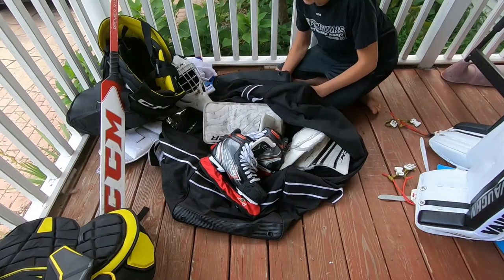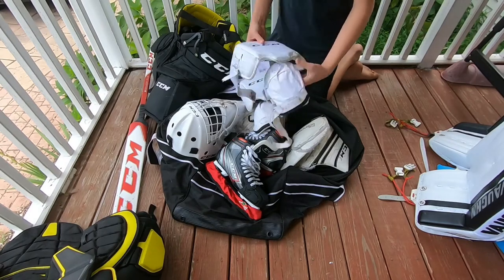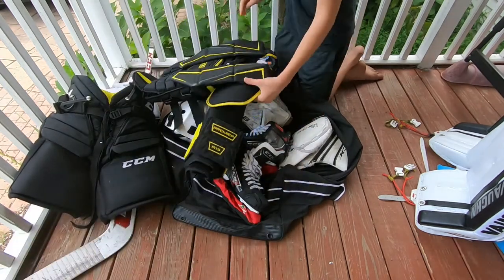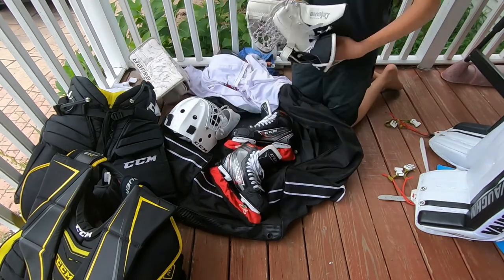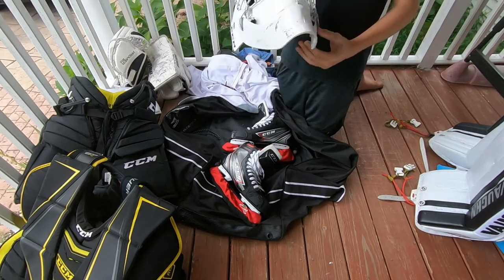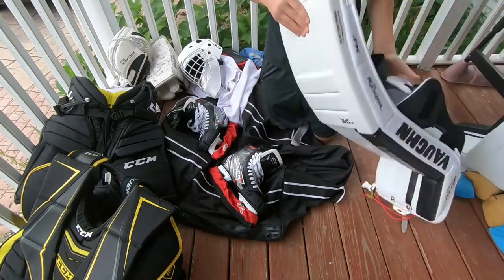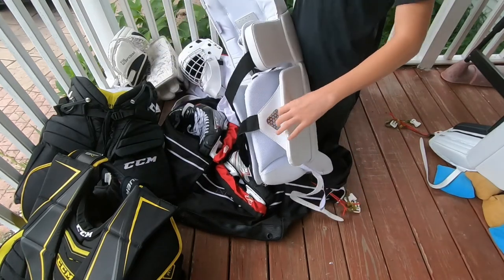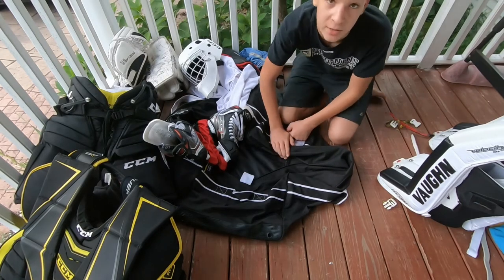Goalie In the Bag 2020 Season ($1500+)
Whats in my goalie bag for the upcoming 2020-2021 season.